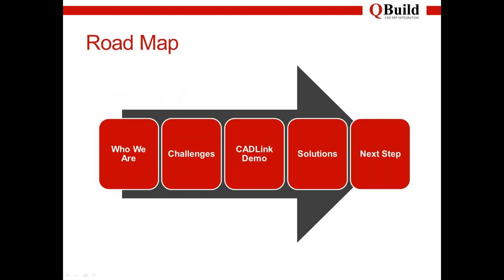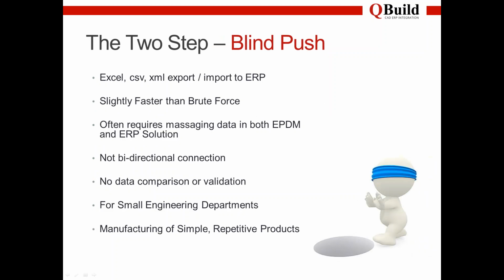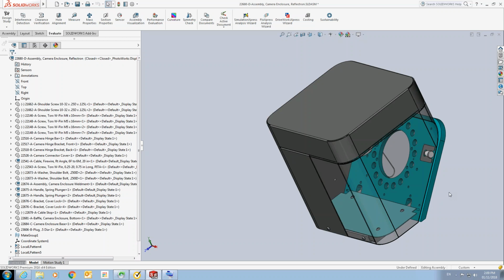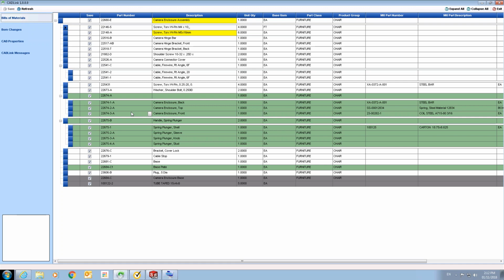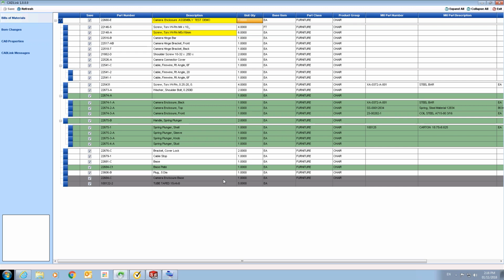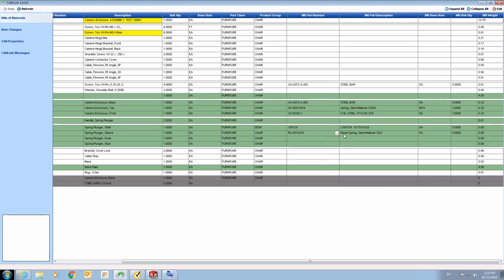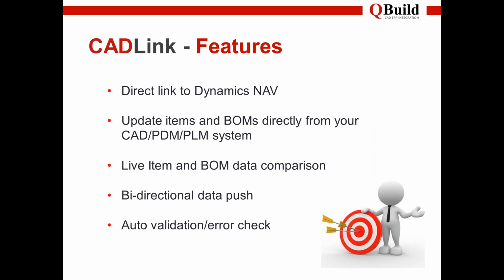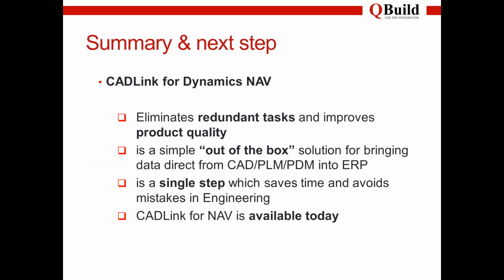CADLink: SolidWorks BOM integration to NAV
CADLink automates BOM data transfer from your CAD model, pulling information to create items and BOMs in Dynamics NAV.

Allow your Engineers to focus on actual engineering work, and not data entry!

The Agenda for this webinar is:
- Introductions
- Discovery
- Using CADLink to compare SW BOM to NAV BOM
- Using CADLink to analyze BOM differences.
- Saving the BOM to NAV
- Conculsion